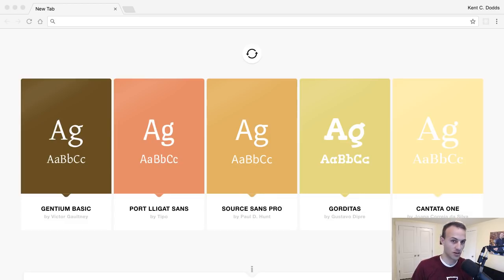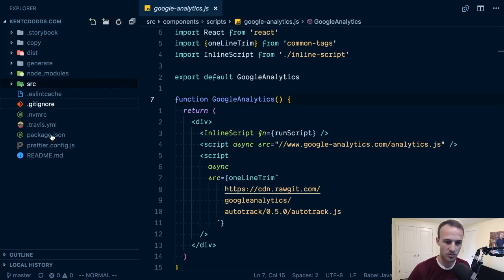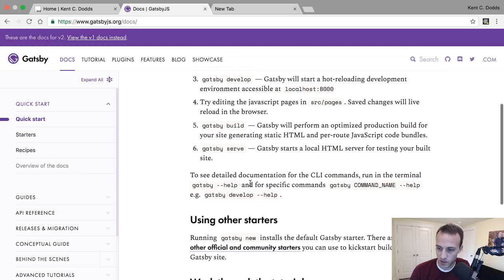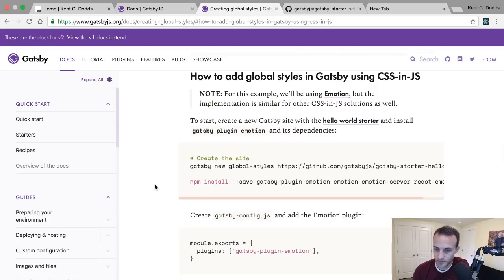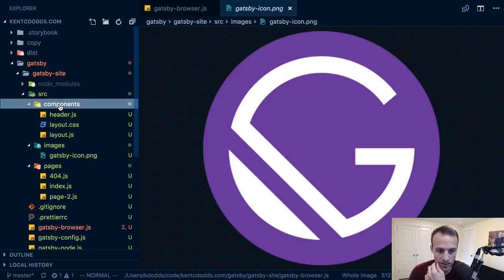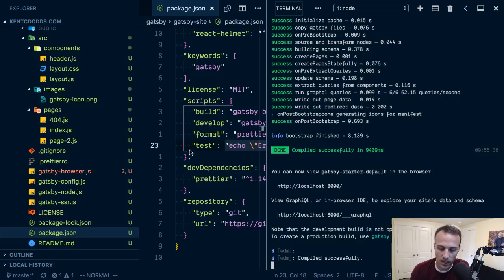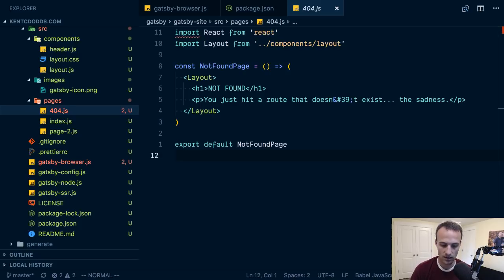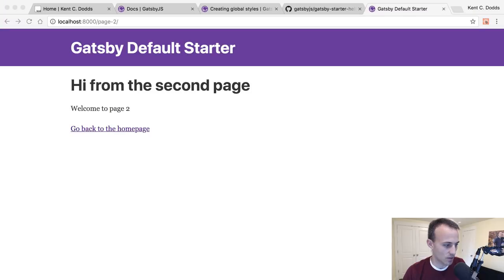Installing Gatsby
I'm doing some research on gatsby. Let's see what it takes to get this installed and running from the perspective of a newcomer.